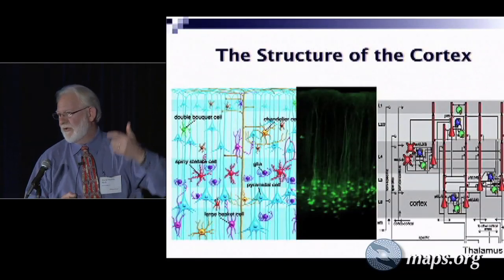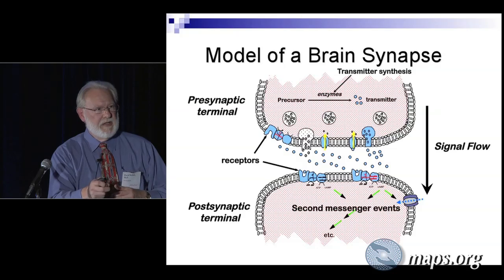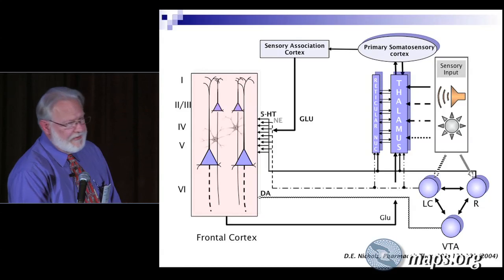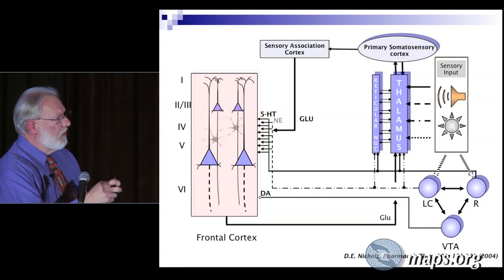[2/4] Dr. David Nichols - Advances In Understanding How Psychedelics Work In The Brain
This talk presented a brief overview of what psychedelics are, and several signiﬁcant events in this ﬁeld in the past four decades. A comparison will be made between molecular structures, and how they were related to the structure of the neurotransmitter serotonin. The receptors that have been identiﬁed as targets for psychedelics were discussed, and their brain localization noted, followed by a brief description of where the receptors are located, and what happens inside the cell after the receptor is activated by a psychedelic. Comments included about the different intracellular signaling pathways that can be activated, and which one(s) may be important for altering consciousness. A diagram of connectivity between key brain regions was discussed, which will show how some of the effects of psychedelics may be induced. Particular note will be made of the difﬁculty in identifying psychedelic molecules in the absence of human experimentation, which is illegal. There will then be a discussion of the use of drug discrimination to identify "LSD-like" molecules, and an example from the author's laboratory of the use of rigid analogues to identify important structural features of molecules such as LSD. Finally, a discussion was presented of the unique psychopharmacology of LSD, which occurs in two time-dependent phases, and the hypothesis that LSD may be converted in the body into an active metabolite that may be responsible for this time-dependent activity.

Psychedelic Science in the 21st Century, a conference in San Jose, California, April 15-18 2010, organized by MAPS - the Multidisciplinary Association for Psychedelic Studies in collaboration with: the Heffter Research Institute, The Council on Spiritual Practices, & the Beckley Foundation

To become a MAPS member visit maps.org

This video was produced by Teal Sievers with livingdreamfilms.com

Medical doctors, other medical professionals, psychologists, and social workers can earn continuing medical education/ continuing education credits by viewing these videos. Visit maps.org